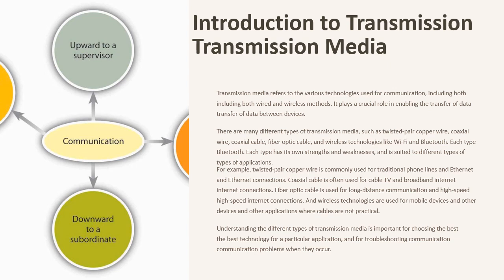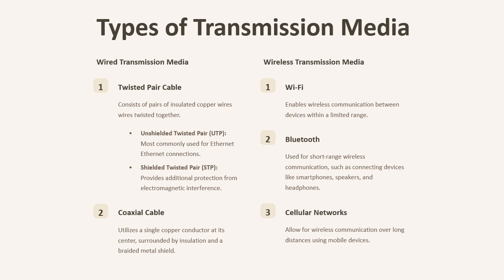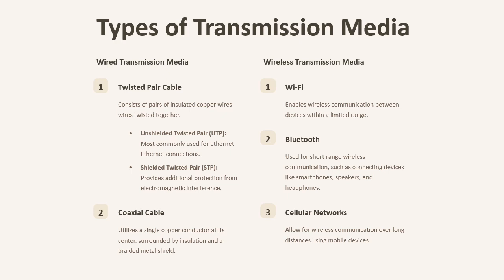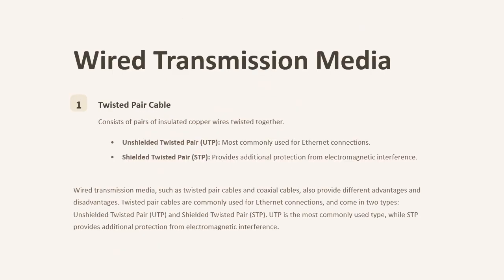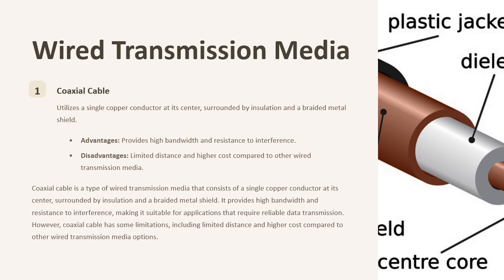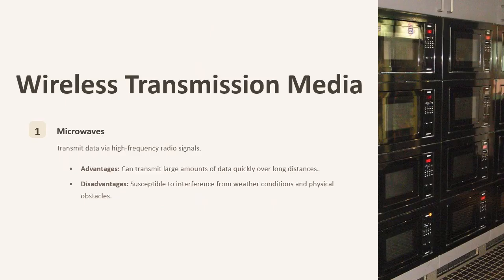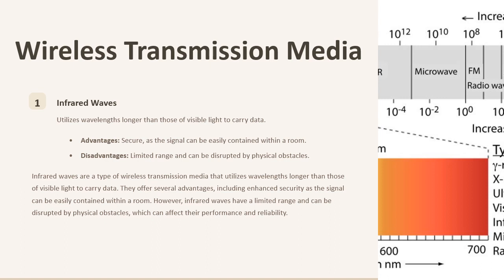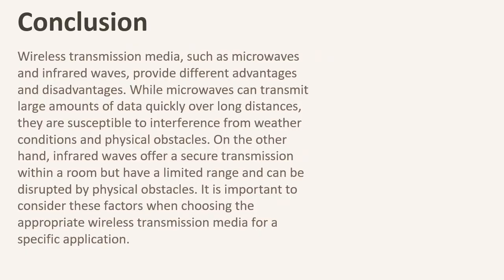Introduction to Transmission Media